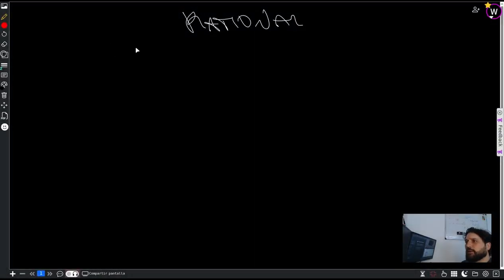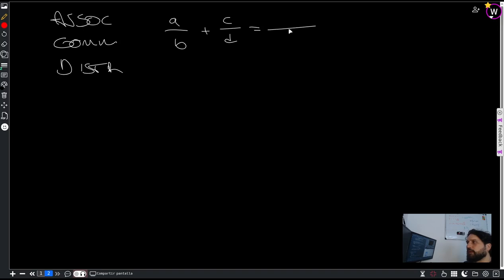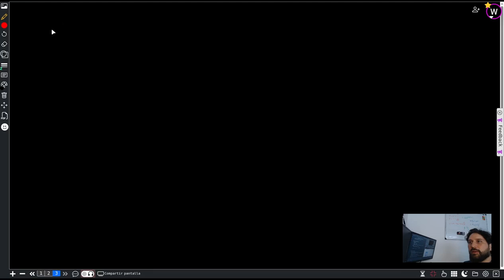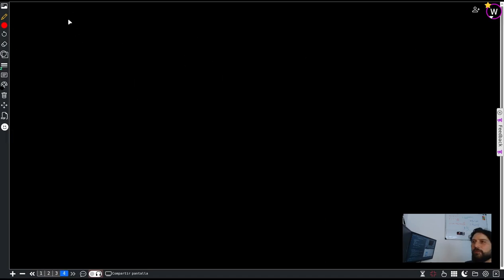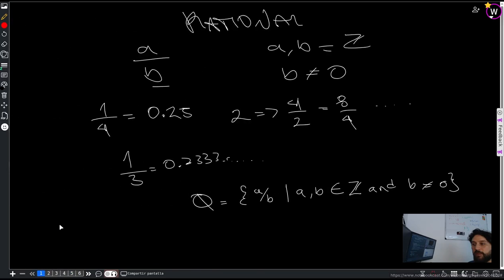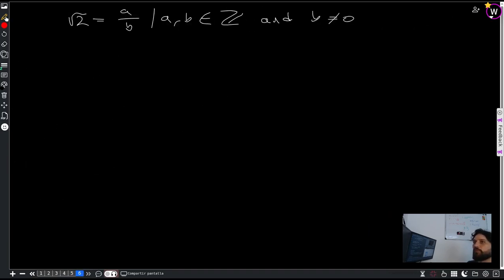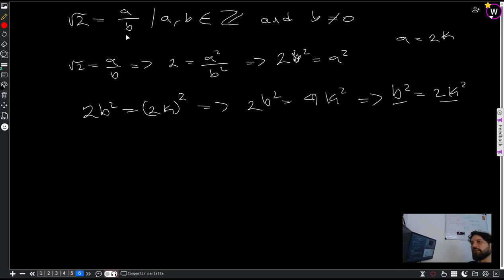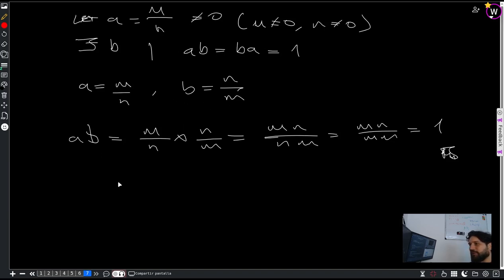Basic Mathematics - Rational Numbers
In this video we go over the properties of rational numbers and how to add, subtract, multiply and divide them